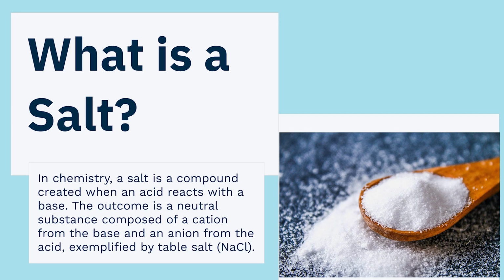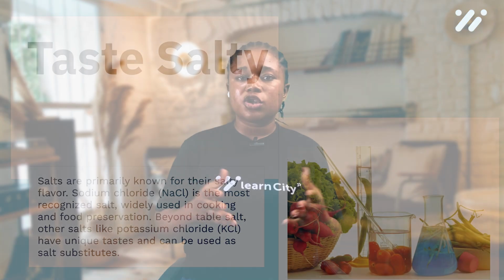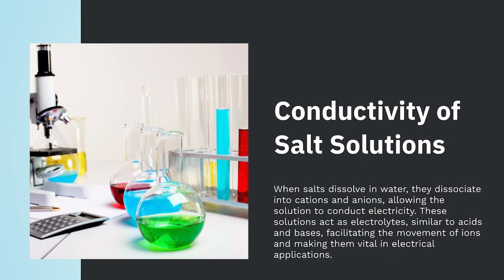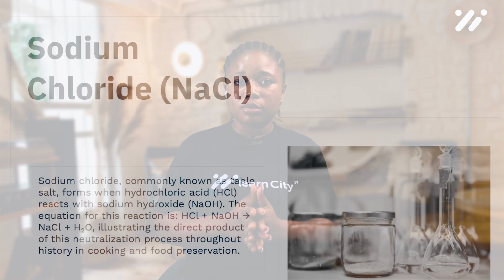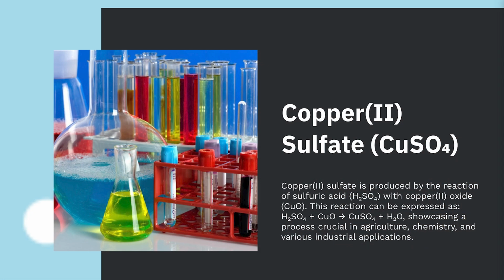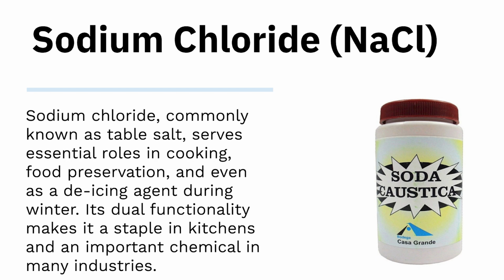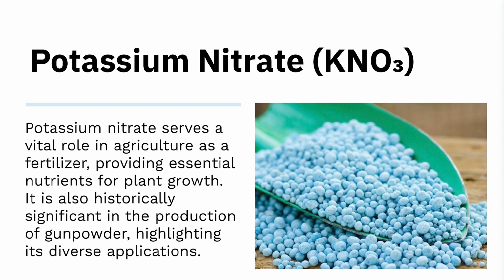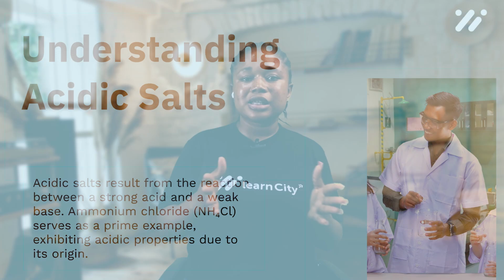Salt in Chemistry - Formation, Properties and Applications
Explore the fascinating world of salt in chemistry with this comprehensive guide! Salts play a vital role in both chemical processes and everyday life. This video delves into how salts are formed, their unique properties, and their diverse applications in various industries. Perfect for students and science enthusiasts, this tutorial simplifies complex concepts into easily digestible lessons.

In this video, you'll learn:
The process of salt formation through neutralization reactions
Physical and chemical properties of salts
Everyday applications of salts in food, medicine, and industry